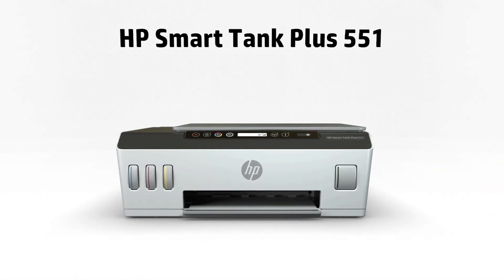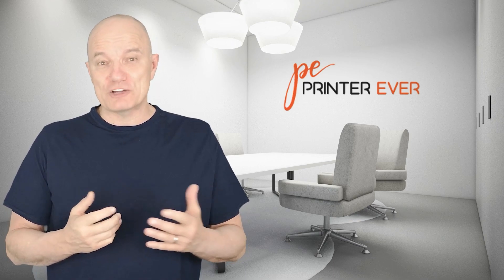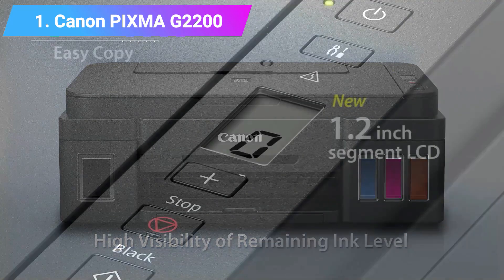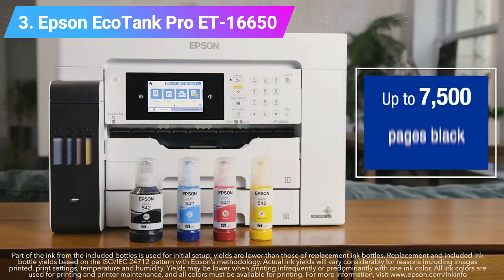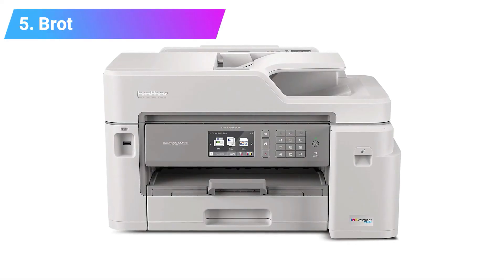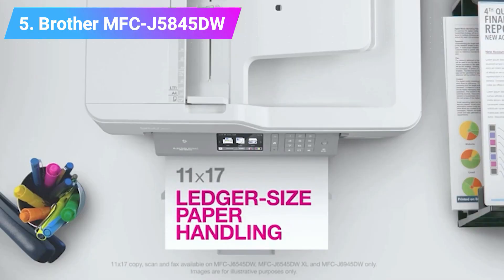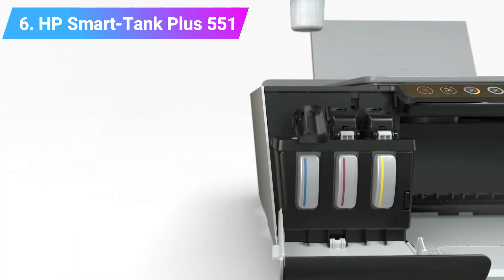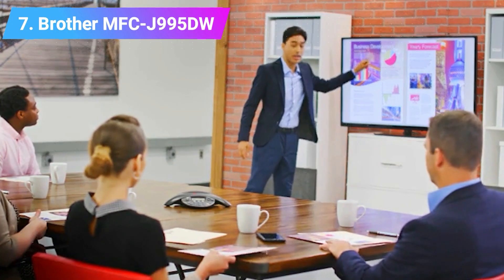Best Tank Printers in 2021 Review & Buying Guide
The price of cartridges has always been a key point of frustration for many consumers- particularly inkjet cartridges. This is because, mostly, the overall cost is typically more than the cost of purchasing the printer itself.
However, over the last decade, multiple companies such as Brother, Canon, HP, Epson amongst others quickly realized this and have since launched printers that address this pain point.

00:00​​ - Introduction

00:06 - 1. Canon PIXMA G2200 Mega tank All-In-One Printer.

00:47 - 2. Epson EcoTank ET-4760 Wireless All-in-One Supertank Printer.

01:30 - 3. Epson EcoTank Pro ET-16650 Wireless Wide-Format Printer.

2:13 - 4. Epson Expression ET-2750 EcoTank.